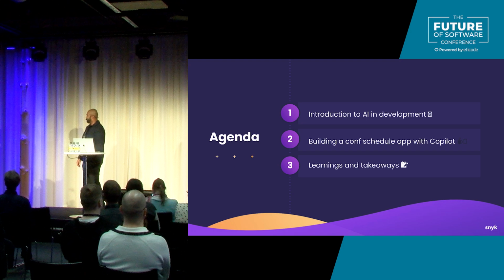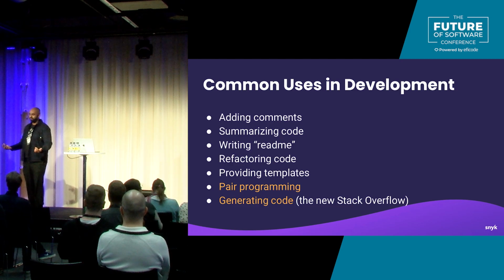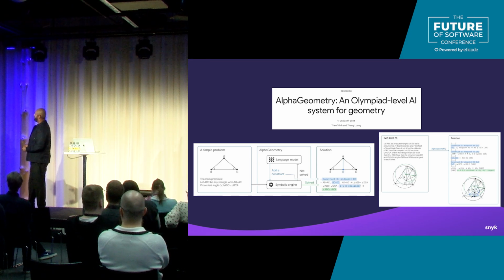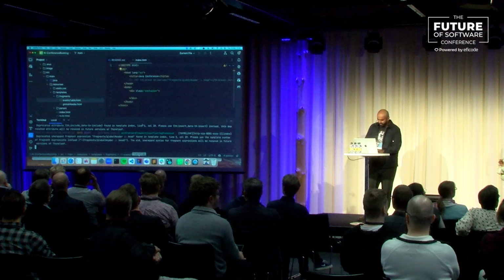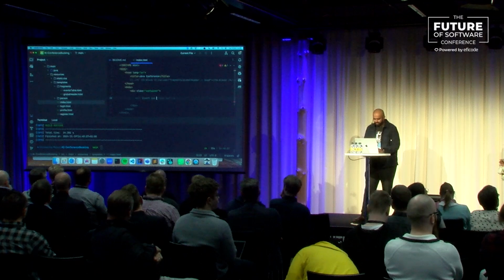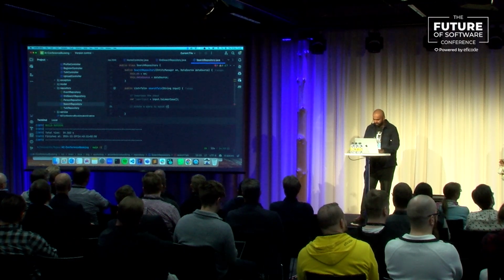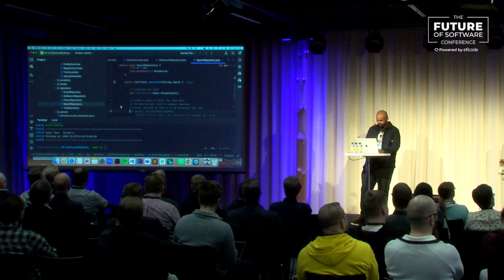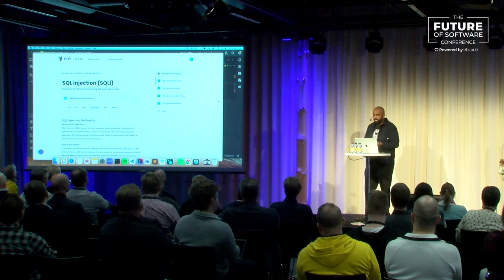Efficiency vs. Security: Striking the right balance with AI-Generated code | Varun Manoj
The rise in popularity of generative AI coding tools is revolutionising software development, promising unparalleled efficiency and productivity. However, the rapid adoption of these tools has also raised concerns about their potential security implications. This session will explore the delicate balance between efficiency and security in the context of AI-generated code. Varun Manoj, Senior Solution Engineer at Snyk, will delve into the benefits and risks associated with these tools, providing actionable insights and best practices for mitigating vulnerabilities and ensuring the integrity of your organisation’s software development processes.

00:00 Intro
00:22 About Snyk
00:59 Agenda
01:18 Introduction to AI in development
05:14 Live coding - building an app
20:03 Takeaways
21:16 Snyk learn
22:00 Outro